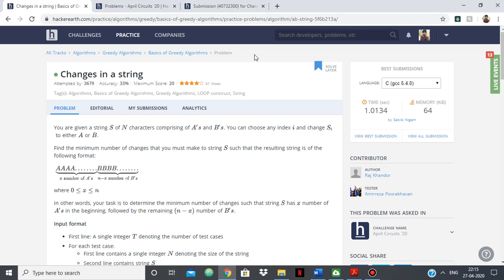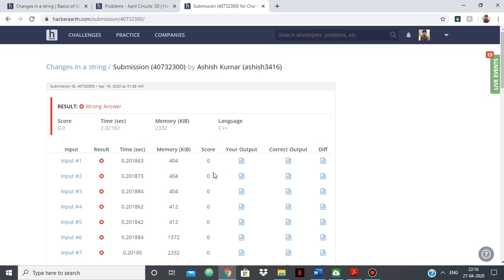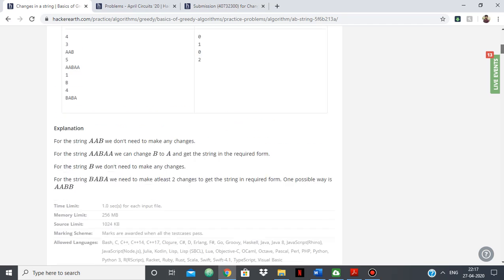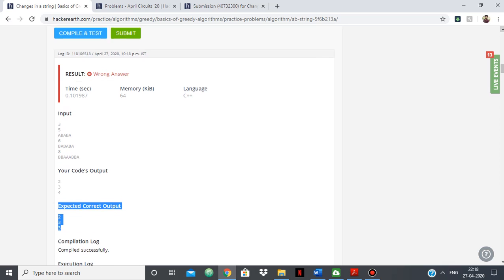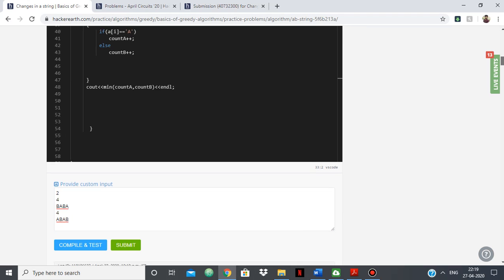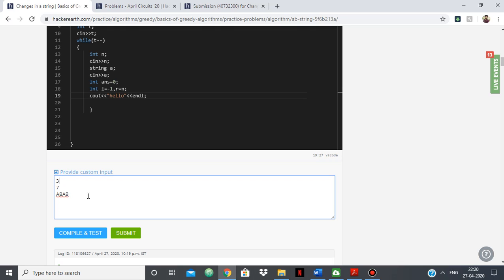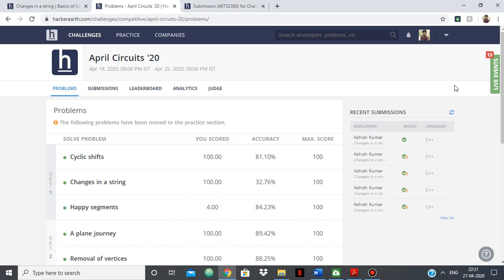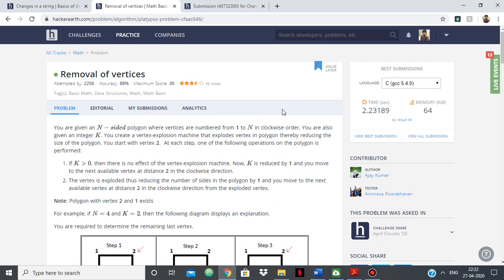Hackerearth : Using Custom Input in Contests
So A lot of people may already know this but still I saw that a lot of people don't know of the custom input feature of HackerEarth , specially the beginners so with this you can have a better chance of debugging your code and having a better score.